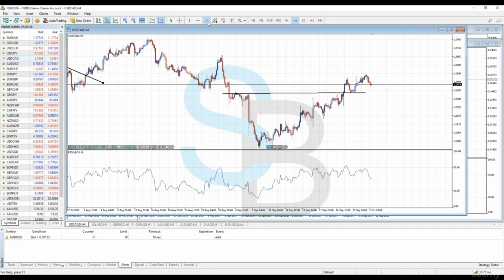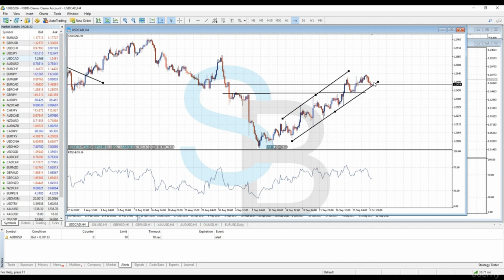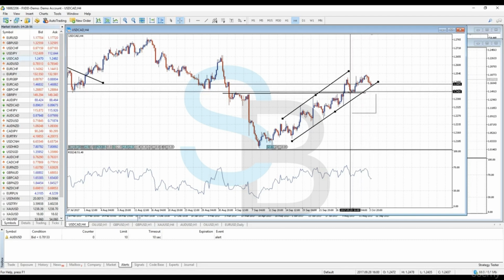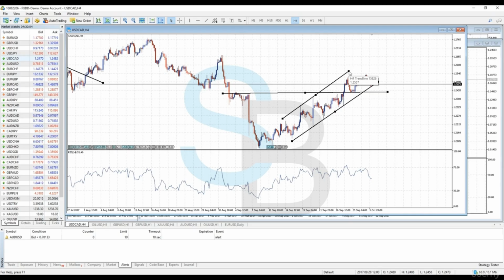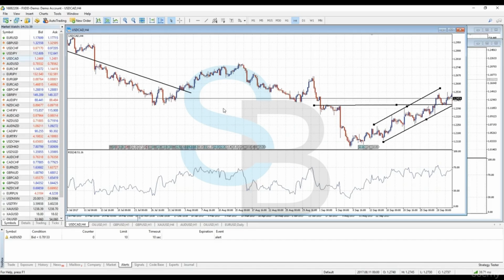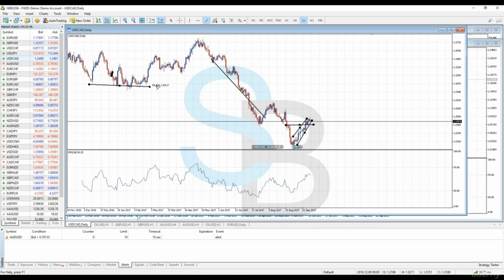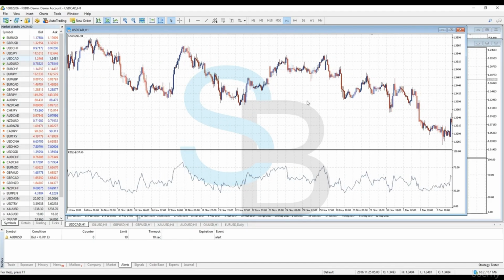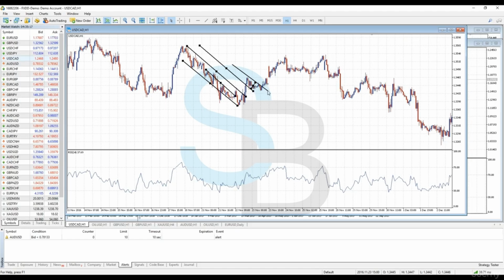Support & Resistance For Beginner and Masters